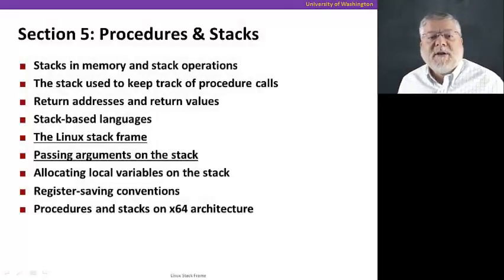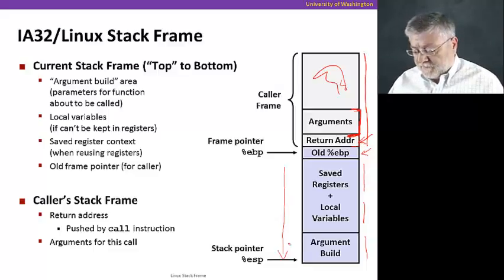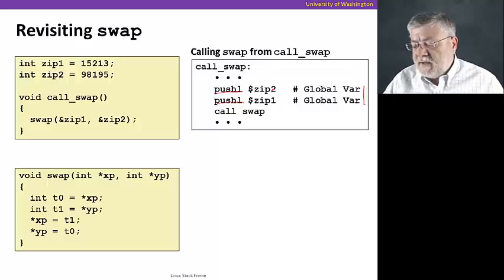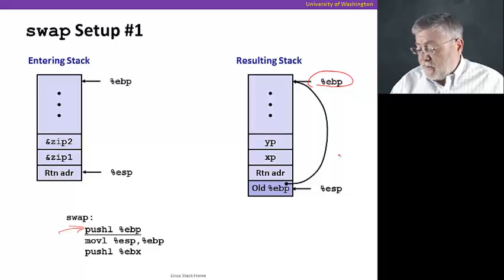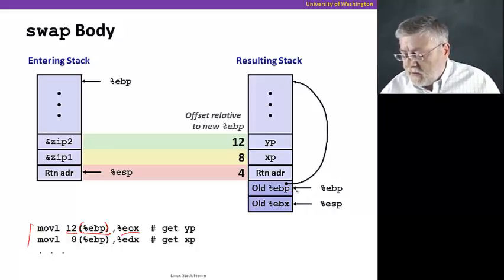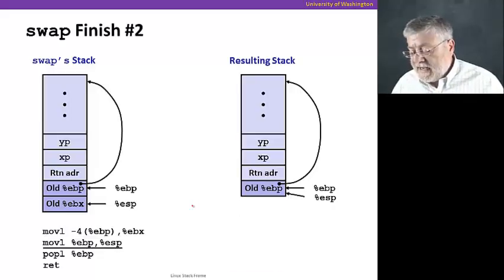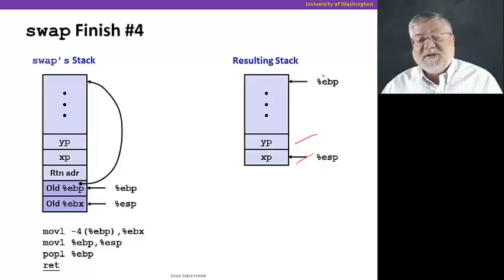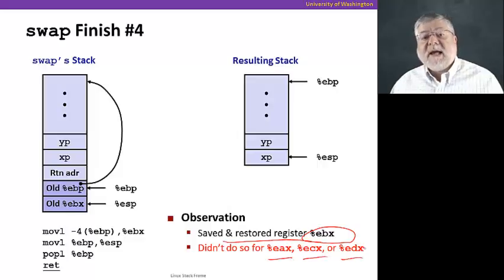Procedures, Video 4: Linux stack frame